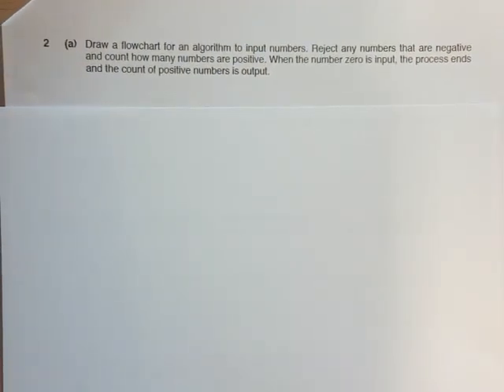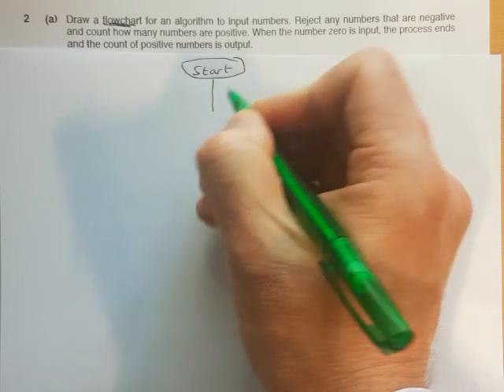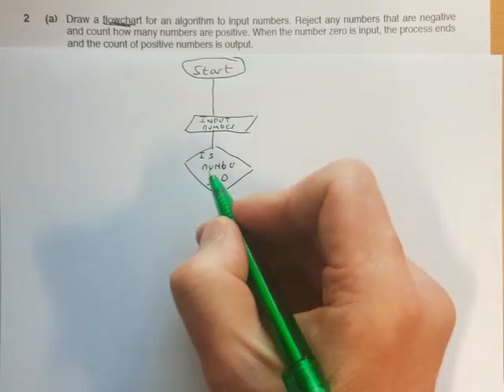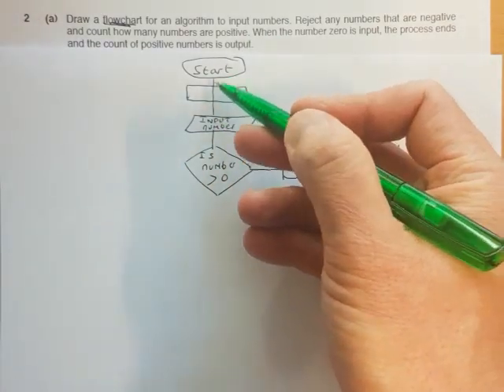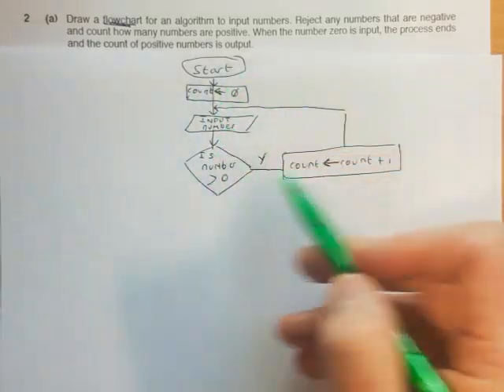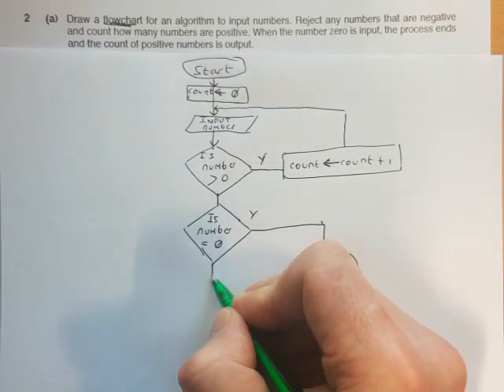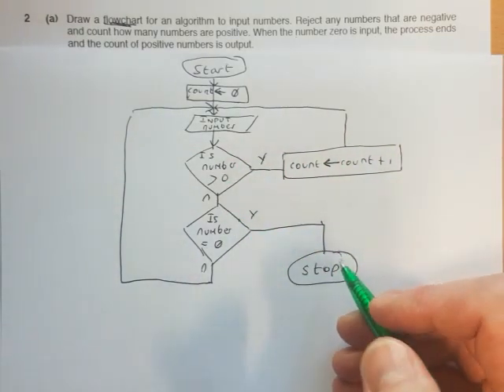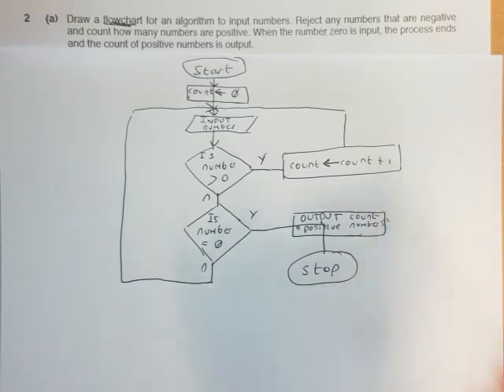** FLOWCHART CONDITION CONTROLLED LOOP ** with COUNTING ALGORITHM - GCSE iGCSE computer science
A simple walkthrough explaining how to write a FLOWCHART for a CONDITION CONTROLLED LOOP which includes COUNTING. The answer is a FLOWCHART. This question is from Cambridge iGCSE.